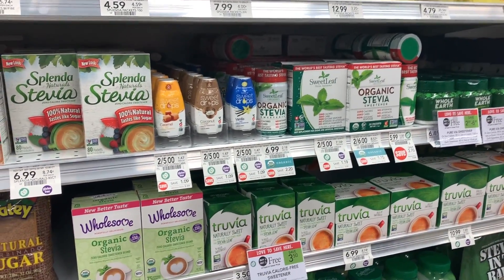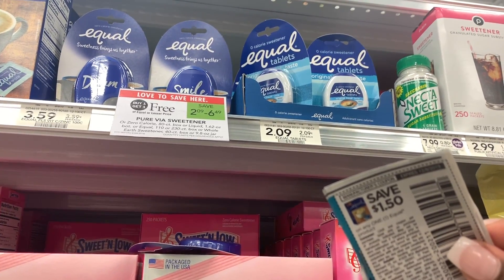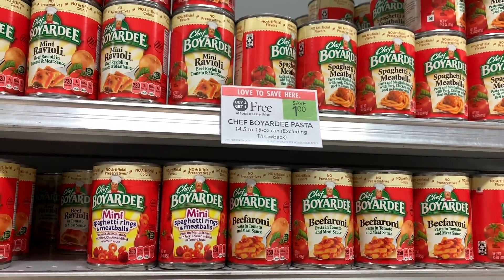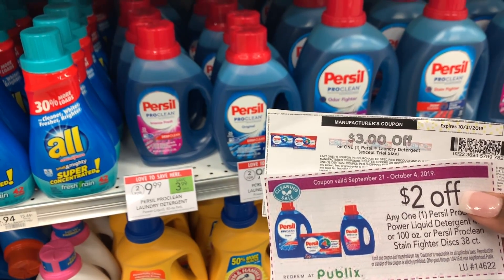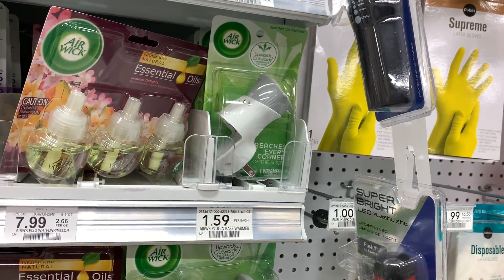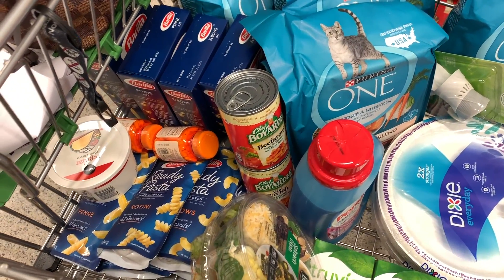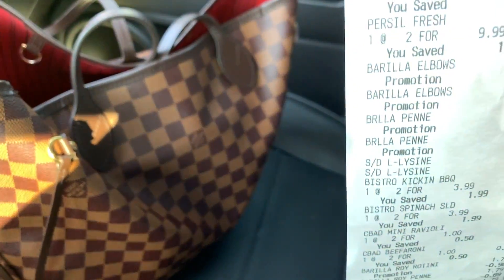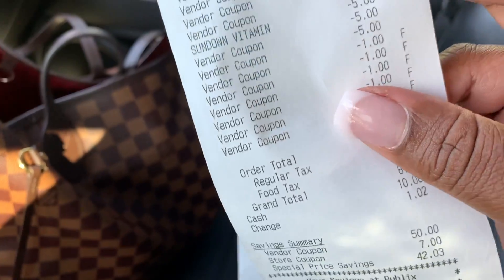Publix Extreme Couponing | FREE Persil & Money Makers Galore! | $5 for the whole cart! 🙌🏽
In this vlog, we are doing a little extreme couponing at Publix. These deals are good until 10/8 or 10/9 depending on your sales ad.

$1.50/1 Equal - RMN 9/8
$1/1 Barilla Ready Pasta - RMN 9/29
$2/1 Persil - RMN 9/22
$5/1 Sundown - RMN 9/22
Persil IP & Purina IP are No longer available for Print

I forgot to include that there’s a $0.50/1 Ibotta Rebate on the Barilla Ready Pasta, so these are a pretty serious money maker! I was able to get paid $2.50 back for the 5 bags I bought! So definitely scan your receipt into Ibotta! 💗💗💗